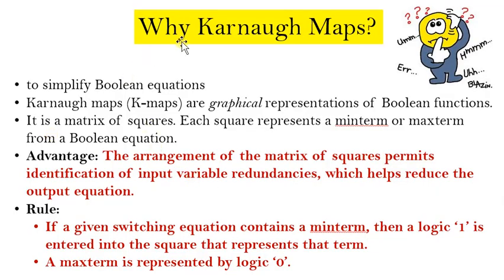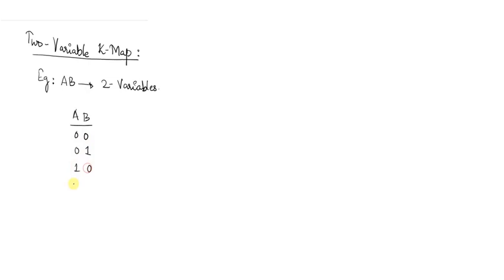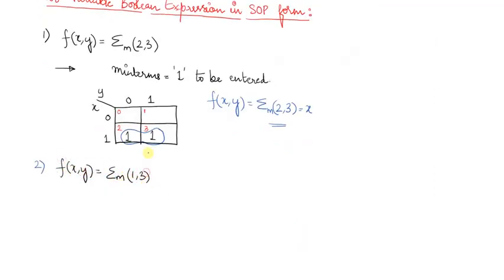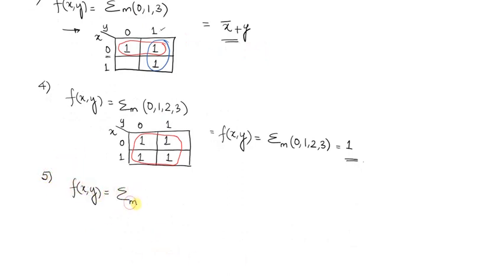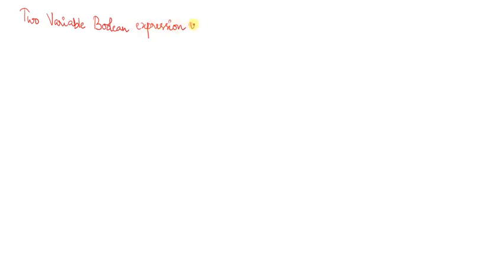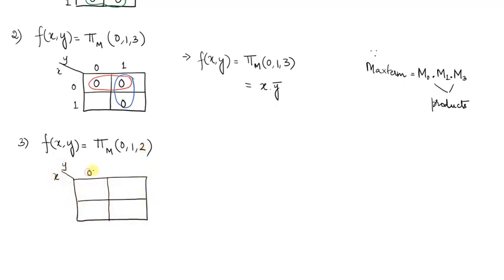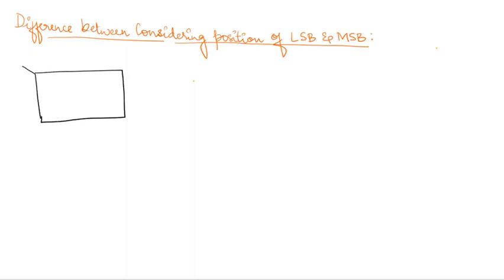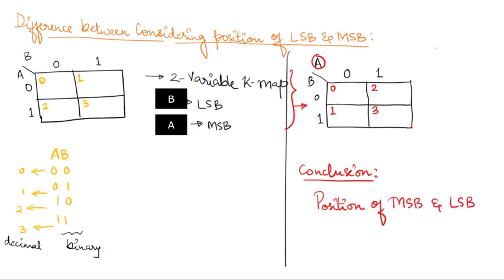Two Variable karnaugh Map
Solved Numerical.